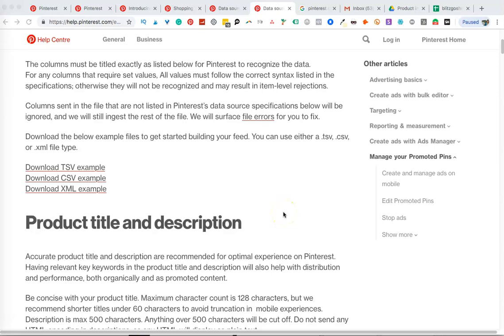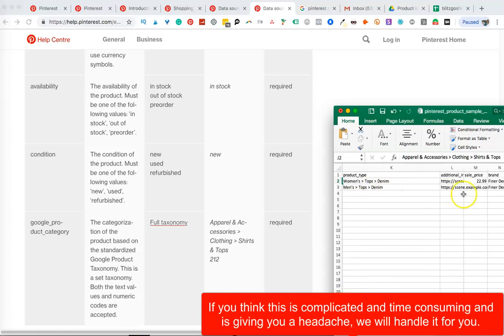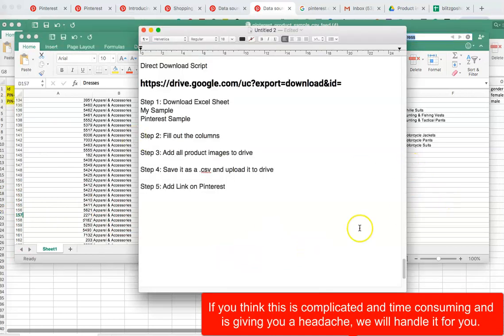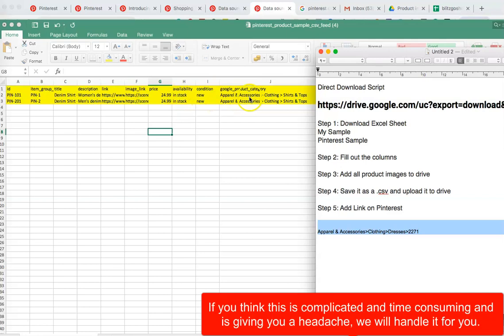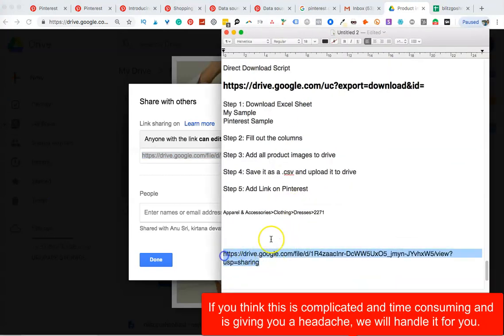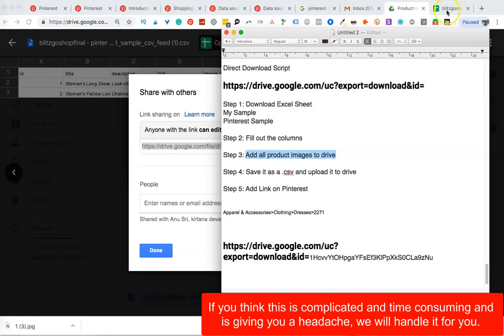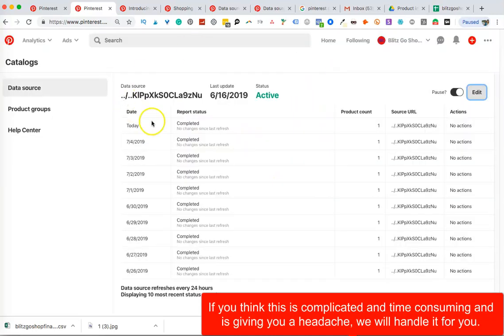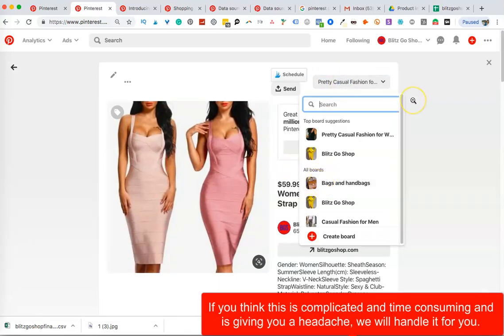Pinterest Shopping Catalog: A Complete Walkthrough of the setup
Pinterest Catalogs are going to change the game of eCommerce store owners on Pinterest. In this video, I walk you through how to set up the catalog.

Google Taxonomy Sheet (Download it from Pinterest if you can using the previous link)

My Sample Catalog Sheet My name is Kirtana Devatha, I am a Pinterest Expert and my Agency is called 'Get Help Save Time'.

In this channel, I share with you:
What is Pinterest? I talk about Pinterest Tips, how to do Pinterest Marketing, how to bring free Pinterest Traffic to your website, blog, or eCommerce store.

I also talk about Pinterest Ads, and essentially talk about how to use Pinterest correctly in your Marketing Mix.